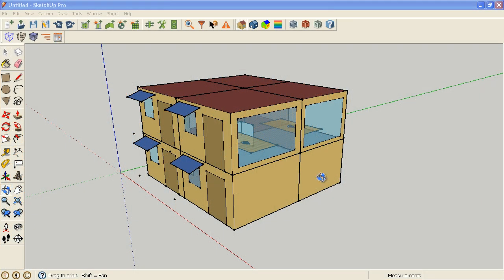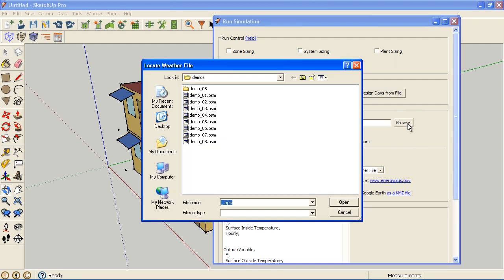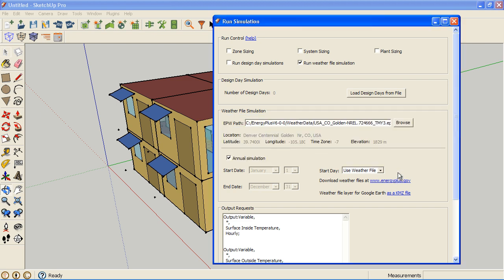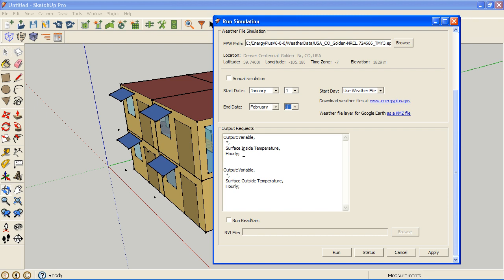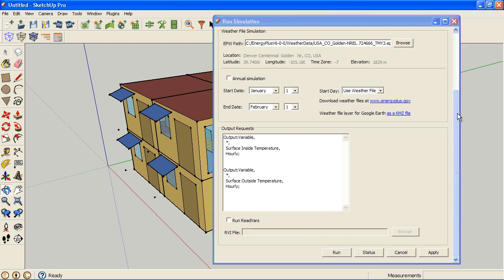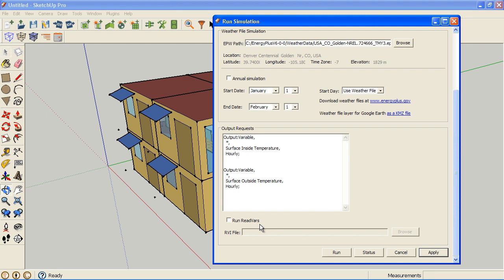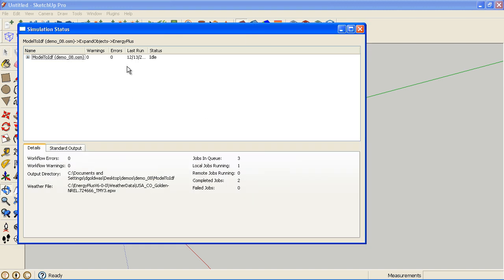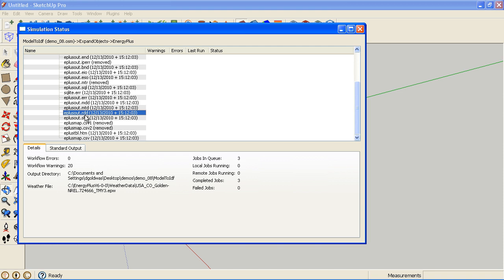Running EnergyPlus Simulations from the OpenStudio SketchUp Plug-in - Part 1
This video shows you how to run an EnergyPlus simulation from within the OpenStudio SketchUp plug-in.